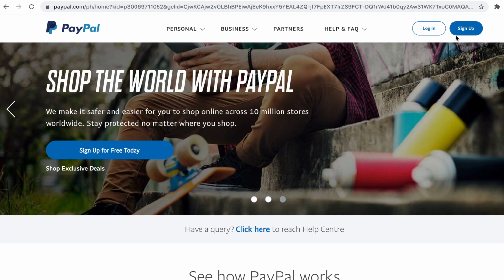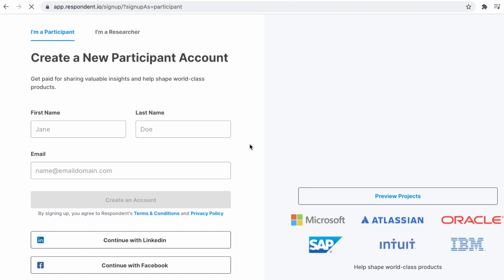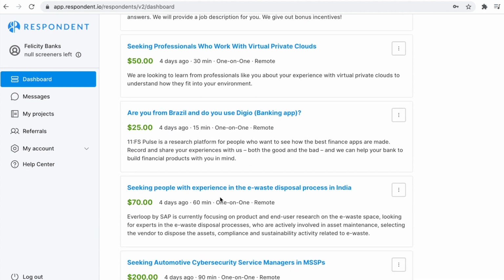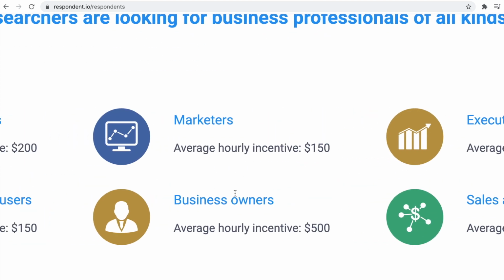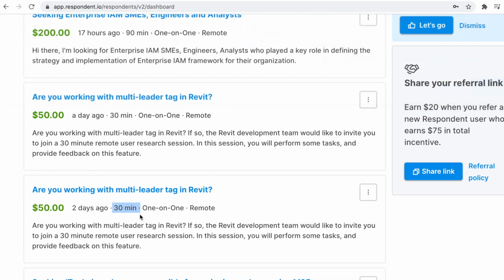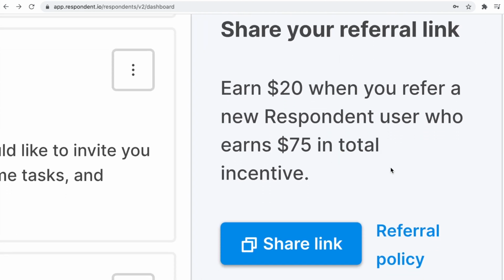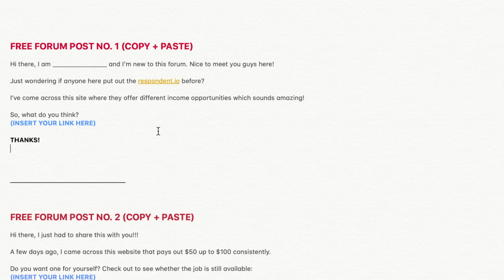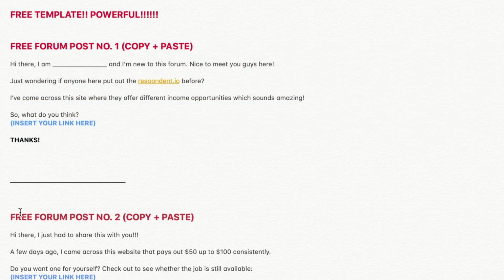Earn $458 PayPal Money With This Method! - (FAST FREE PayPal Money Online)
In this video, I will show you how to make money online by using a method to make PayPal money fast, so watch until the end to learn how. This is perfect for beginners. This is the latest tutorial on how to earn money online.

Hello and Welcome to Felicity Banks, the channel where we teach you how to make money from home, you will discover easy finance tips, nothing but the best ways to make money online, and new money strategies on how to generate extra income online. Either you looking for the easiest ways to earn money online, start a side hustle, or do an online business, you can do it all from the comfort of your home, Felicity Banks has the latest tutorials on how to make money online with in-depth strategies and methods.